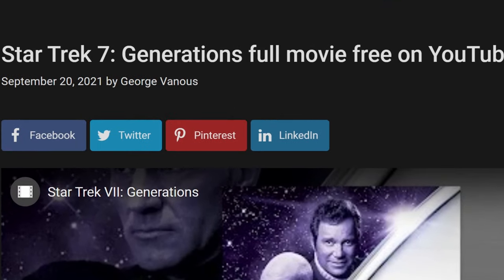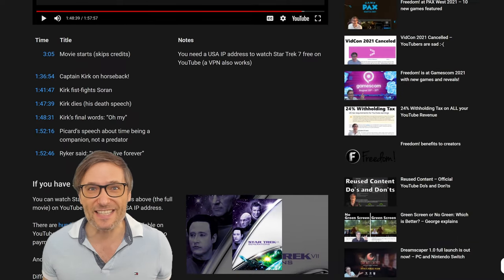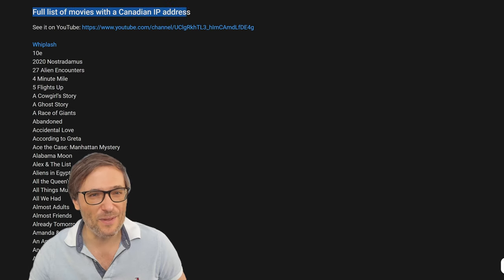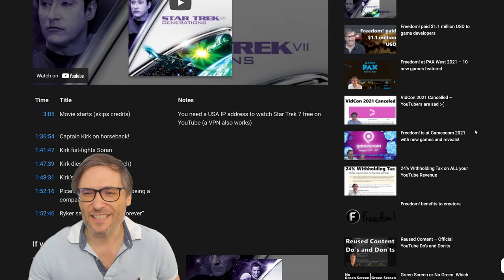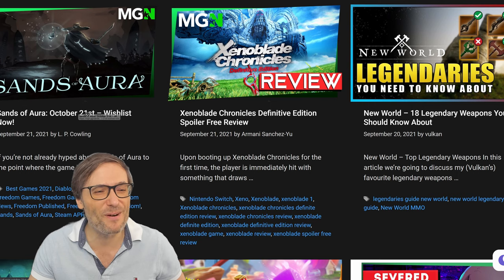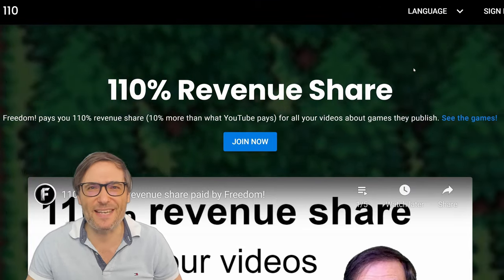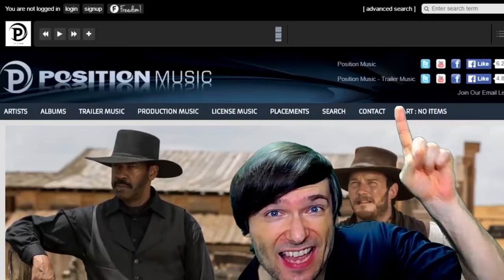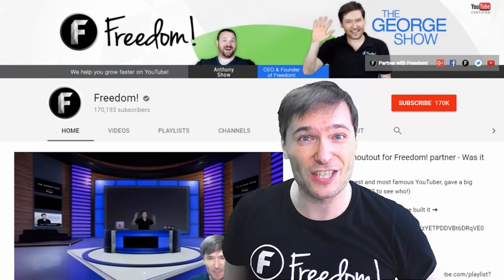Full movies now free on YouTube for you to watch, ad-supported with a US or Canadian IP - 4K 60fps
You can now watch hundreds of full movies on YouTube for free, ad-supported with more added regularly, with a US or Canadian IP address, or a VPN that gives you one.

With a Canadian IP you see a very different list of movies with only 40 in common!

▼ Freedom! Writers

▼ Freedom! Talent

▼ 22 games published by Freedom Games

▼ 4K Recording Hardware
George recorded and edited this video at 4K!

Record at: 4K (3840 x 2160) 60fps
Record with: OBS, Nvidia Broadcast, Nvidia ShadowPlay
Record to: Crucial P2 1TB 3D NAND NVMe PCIe M.2 SSD
Webcam: Logitech Brio
Monitor: 4K 144Hz, Asus XG27UQ ROG Strix 27” HDR, IPS, 1ms
Graphics card: EVGA GeForce RTX 3080 Ti XC3, 12GB GDDR6X, 10,240 CUDA cores, 384 bit, 12G-P5-3955-KR
Edit with: DaVinci Resolve 17 (free)

▼ Chapters
0:00 - Star Trek 7 movie free on YouTube
1:07 - How this help creators
1:48 - All free movies on YouTube with US IP
2:14 - Canadian IP shows different movies
3:21 - Did you know this?
4:00 - Another tip: Custom ad server
4:49 - How this helps you!
5:42 - See tip.tm
5:52 - See mgn.gg
6:40 - 90% revenue share for writers!
6:55 - 110% revenue share for gamers
7:51 - Final words by George
9:34 - Freedom! Mission Statement